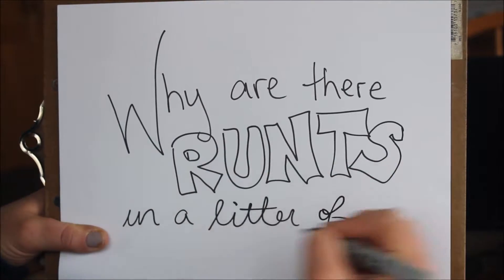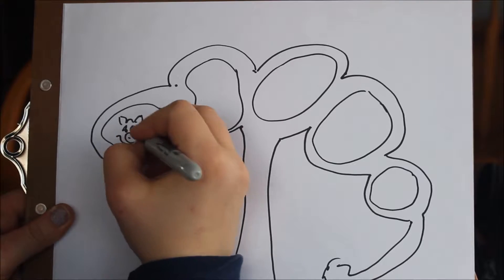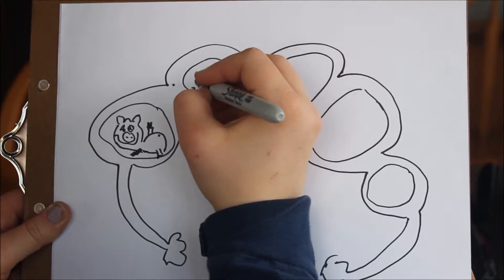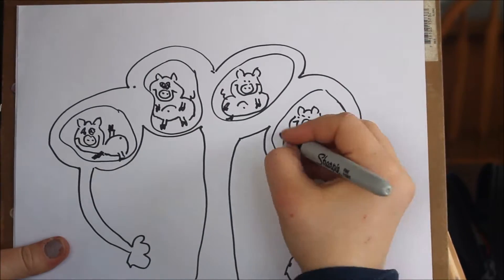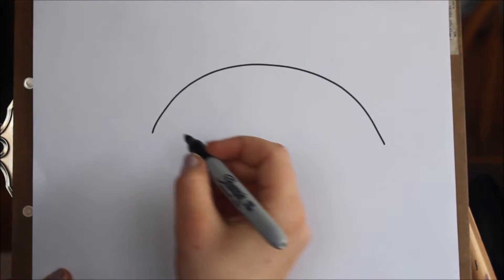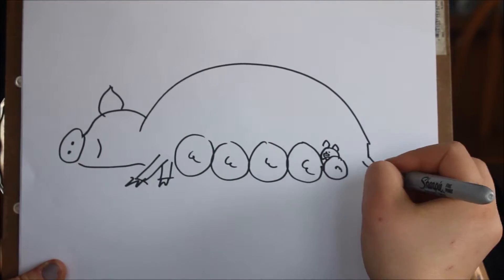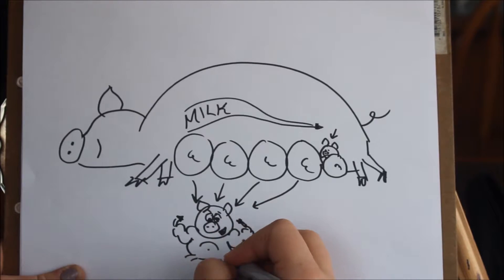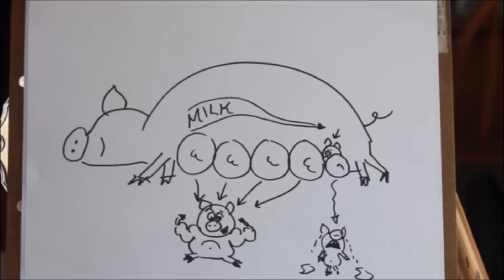Why are there runts in a litter of pigs?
Hey, guys! In my Animal Science class we have to answer an question in the animal industry and mine was on runts in a litter of pigs! Hope you enjoy it and maybe learn something new.